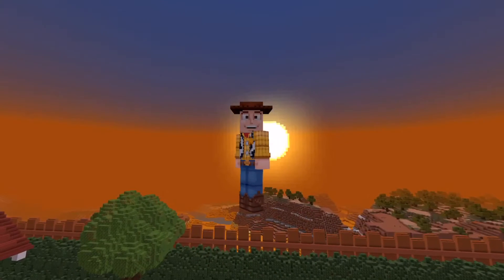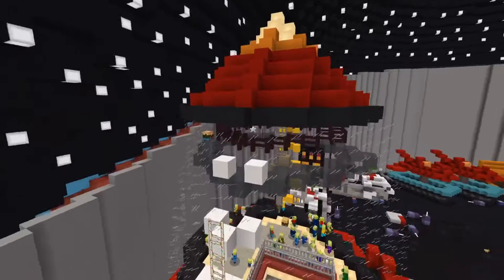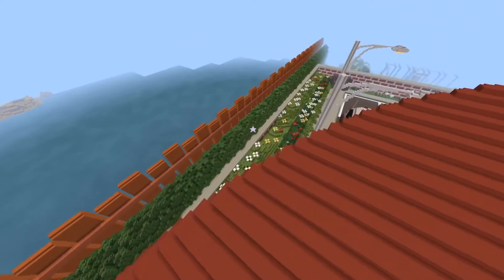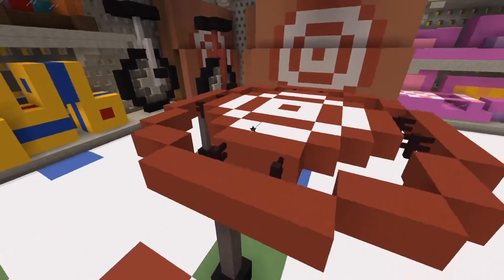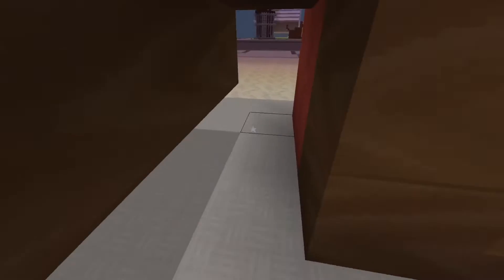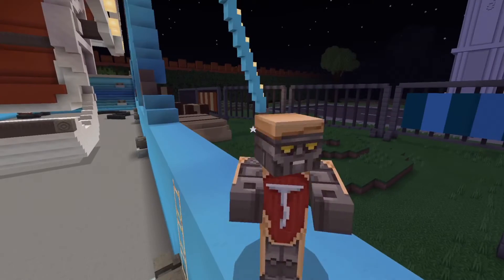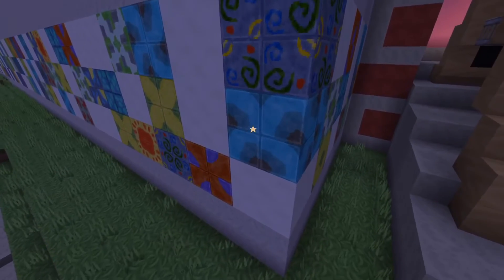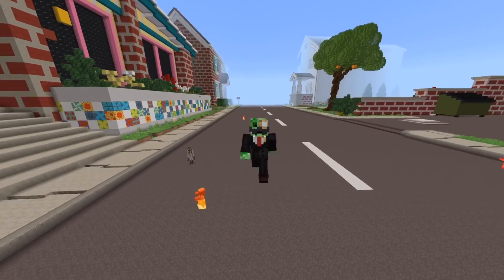Minecraft Toy Story Mash-Up Pack! (Map Tour)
The Enderverse Realm is Coming Soon! Stay posted by joining our Discord Server.

Special thanks to any/all members of the Enderverse team who worked on this project!

About Enderverse Creations:
Formerly known as Endercraft Studios, Enderverse Creations is a Minecraft Bedrock Content Creation Team that prides itself in providing high quality free content to the MCBE community! Enderverse/Endercraft was formed in 2018 by MrMonocleMC/AwesomeDudeMC.

NOT AN OFFICIAL MINECRAFT [PRODUCT/SERVICE/EVENT/etc.]. NOT APPROVED BY OR ASSOCIATED WITH MOJANG OR MICROSOFT